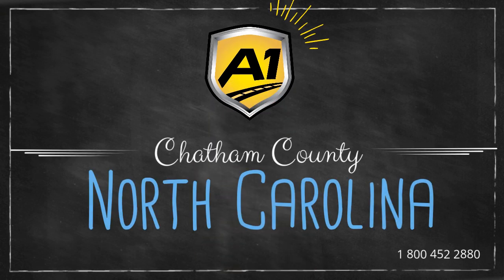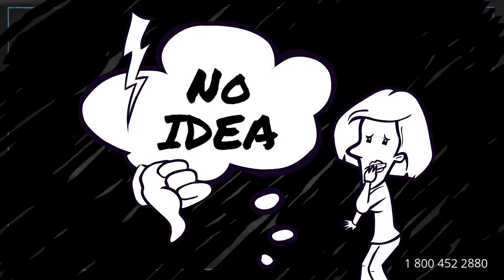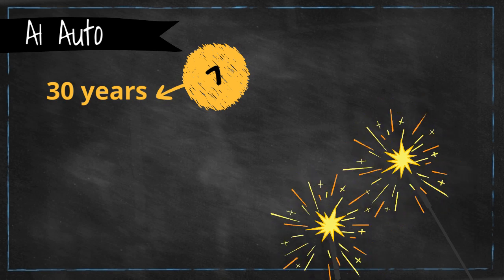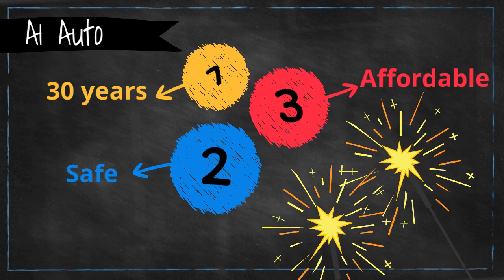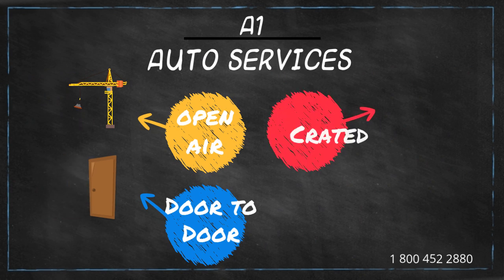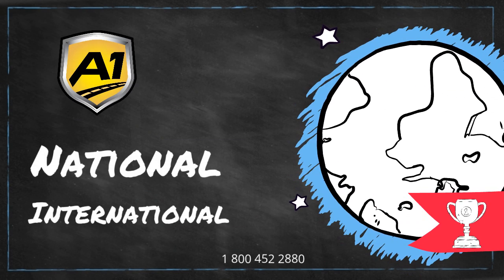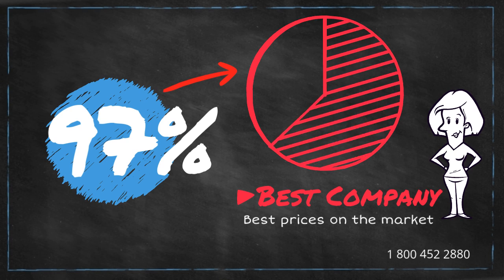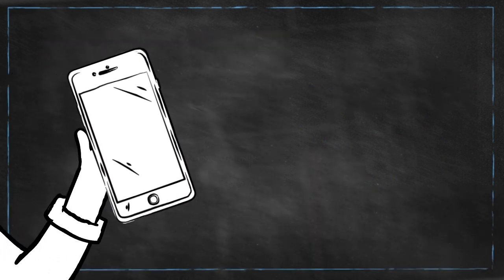Auto Shipping Rates Chatham County, North Carolina | Cost To Ship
A-1 Auto Transport has been shipping SUV, motorcycle, heavy duty, truck, classic to and from North Carolina for over 30 years. We offer enclosed transport, door to door services and open-air transport to fit your budget. Compare North Carolina car shipping rates & prices on our